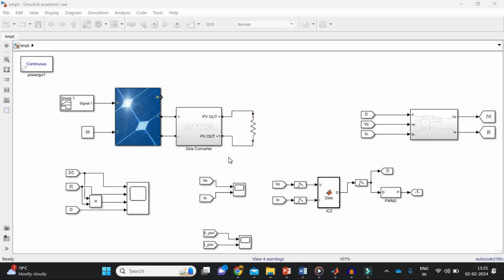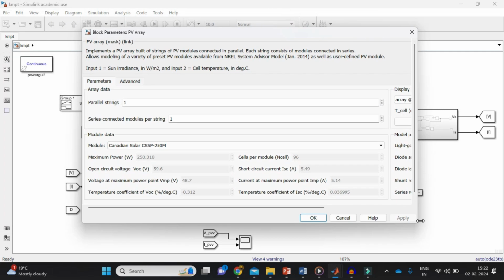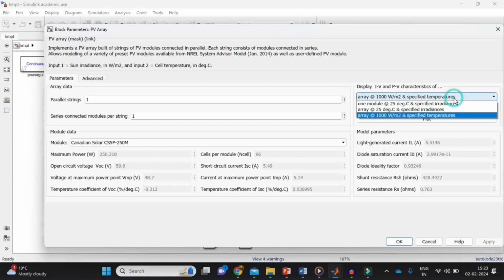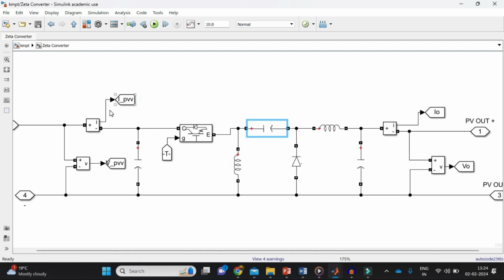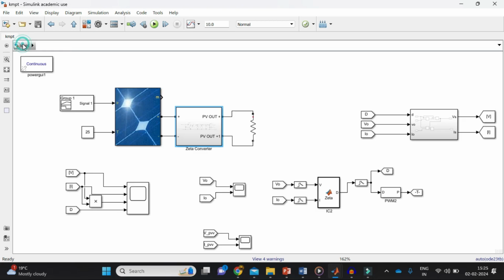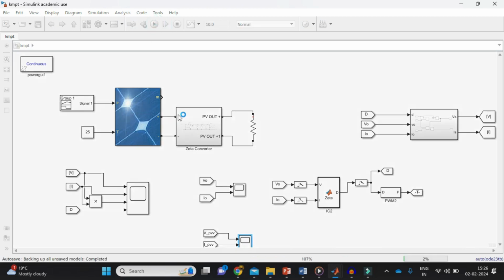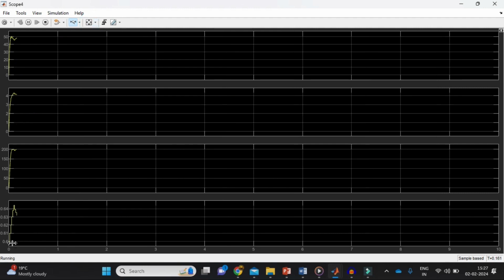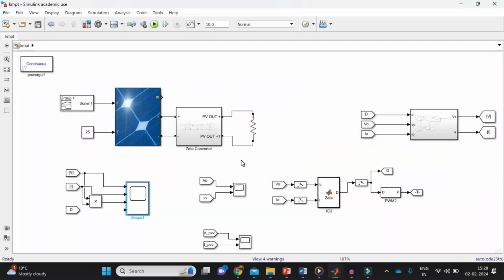K Factor MPPT | Modified MPPT Technique | New MPPT Technique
Explore the future of solar energy optimization with our groundbreaking video on "K Factor MPPT," where we unveil a cutting-edge Modified MPPT Technique. This revolutionary approach to Maximum Power Point Tracking (MPPT) is set to redefine how solar power systems harness energy efficiently.
Our research and development team has successfully crafted a New MPPT Technique that goes beyond conventional methods, ensuring higher energy yields and improved system performance.

Delve deeper into the technical aspects and insights behind our groundbreaking MPPT technique by reading our research paper, published on IEEE Xplore Gain a comprehensive understanding of the methodology, results, and implications of this transformative approach to MPPT.

Join us on the journey towards a more sustainable and efficient future for solar energy. Don't miss out on the opportunity to be at the forefront of innovation.